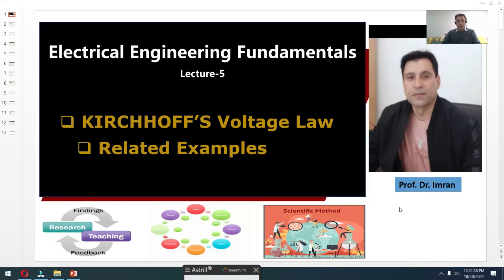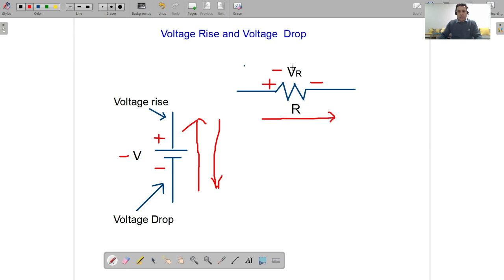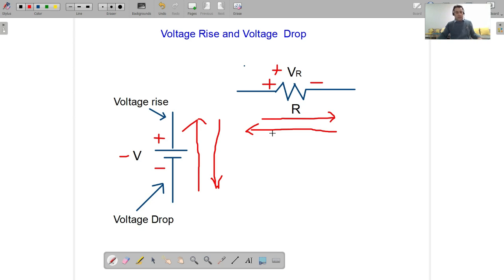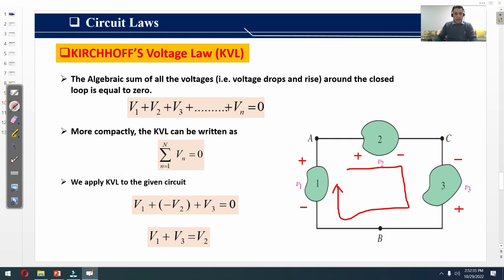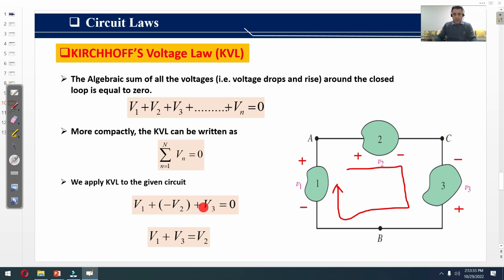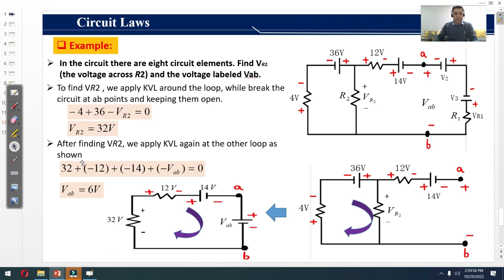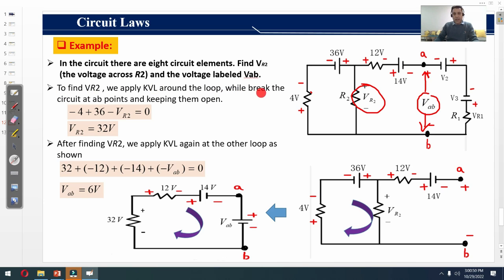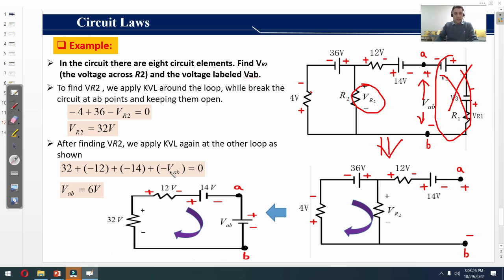KIRCHHOFF'S VOLTAGE LAW |Electrical Engineering|Circuit Analysis|Computer Engineering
This lecture describes about the Kirchhoff's Voltage Law (KVL) both theoretically and mathematically. It also describes about the applications of KVL by explaining some examples. KVL is really important law in Electrical Engineering applications and Circuit Analysis.